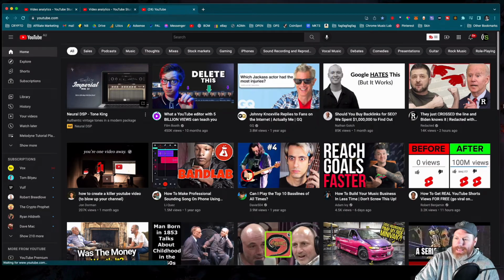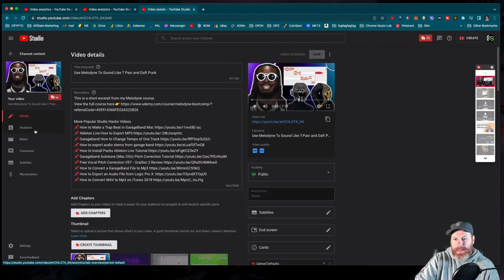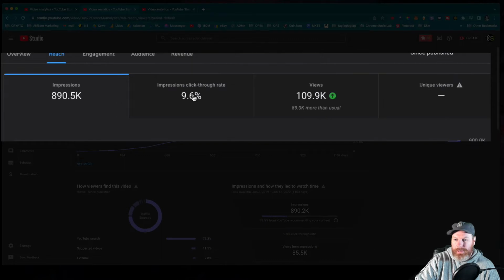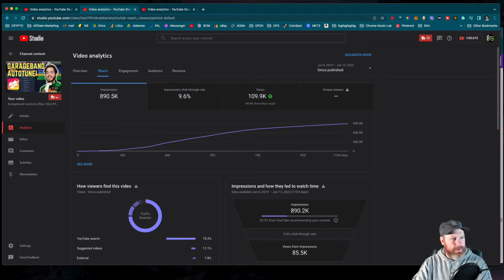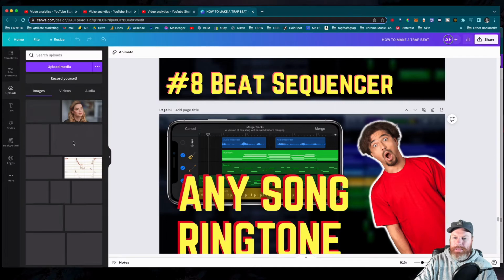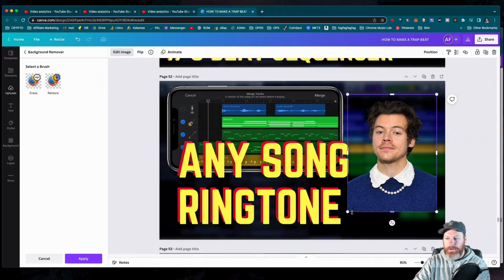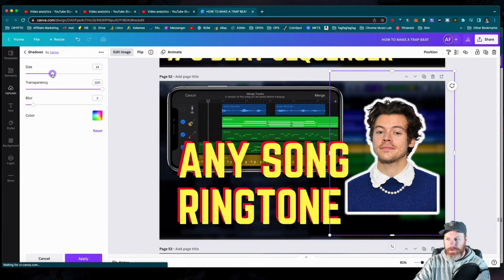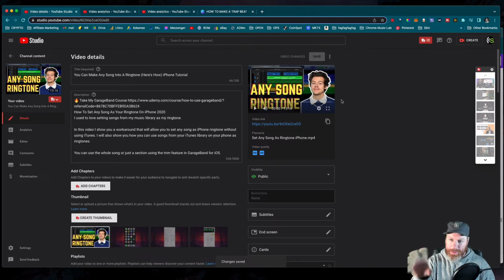How To Get MORE Views On YouTube Videos (Amazing New Feature)